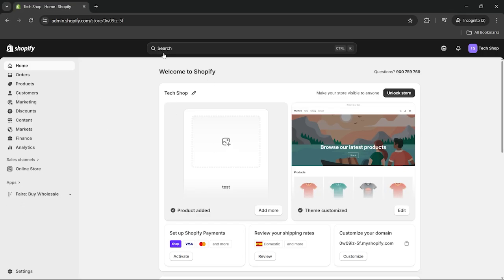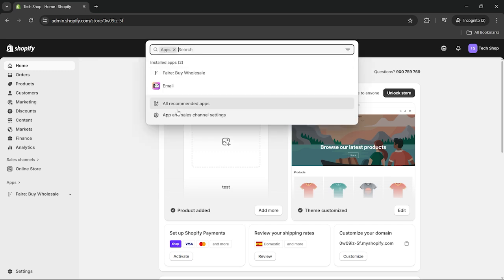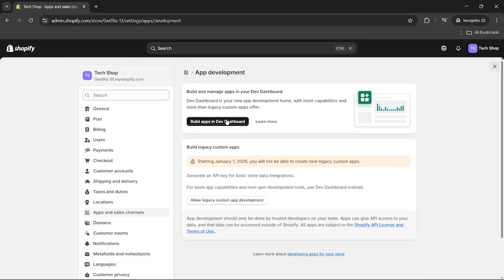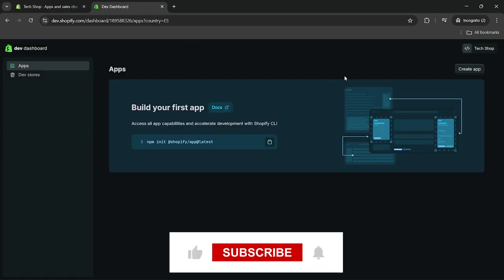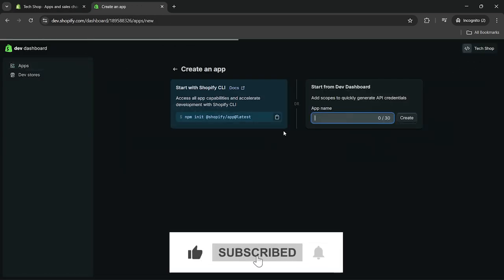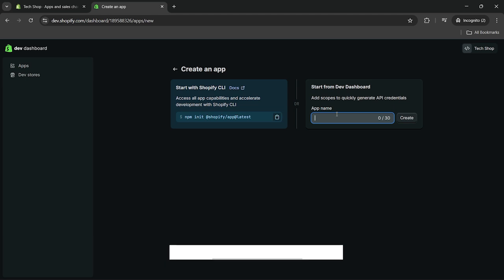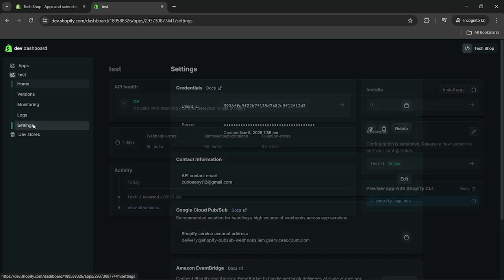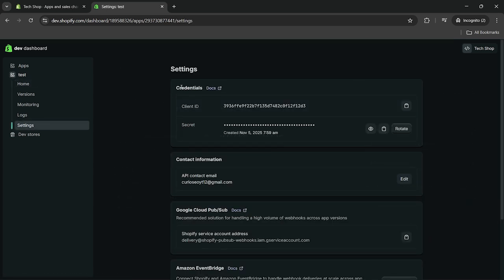How To Get & Find API Key in Shopify (Easy)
Learn how to generate and find your Shopify API key in just a few steps. This guide covers how to access your API credentials safely for app integrations, automations, or custom development.